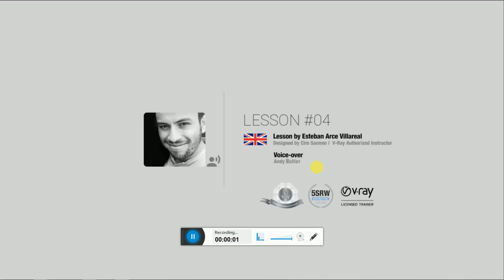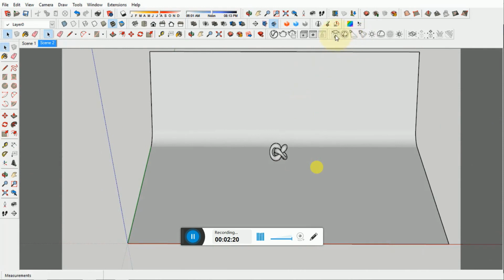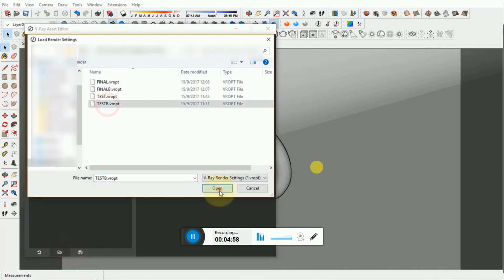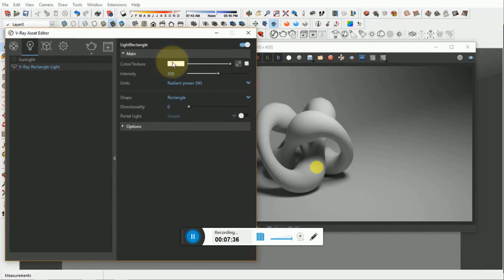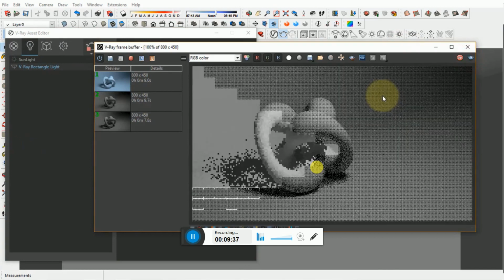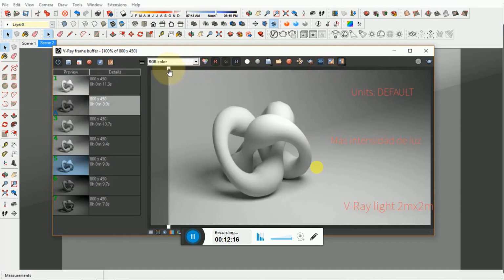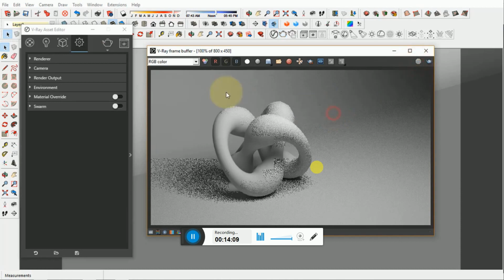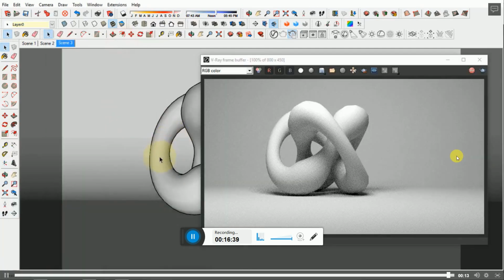4 vray lights